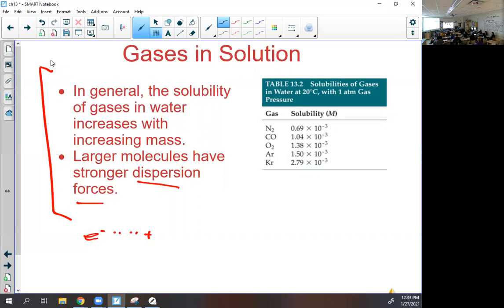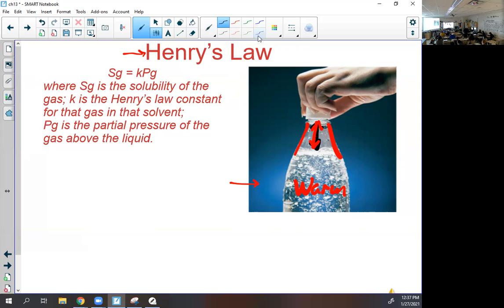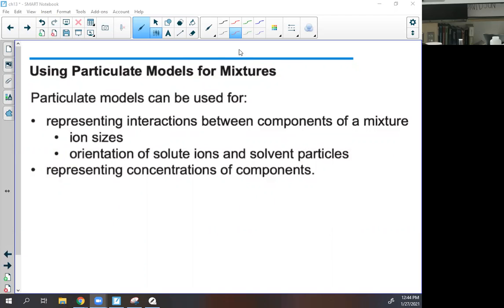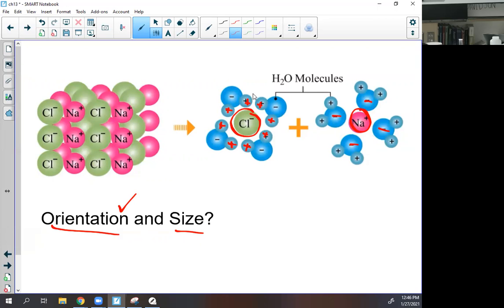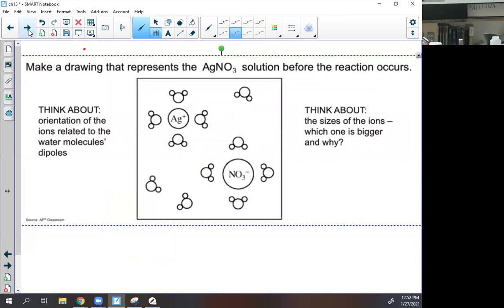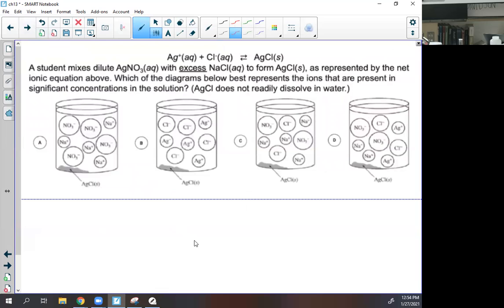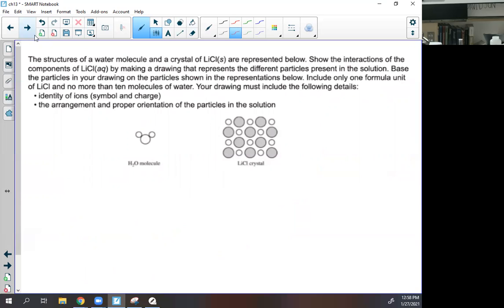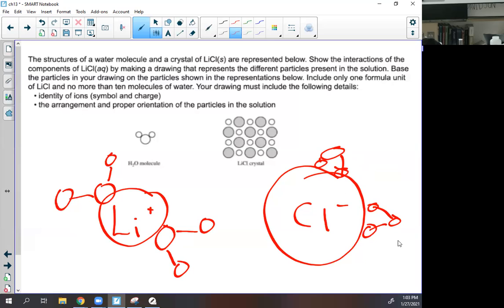AP 2021 CH 13 representations of solutions